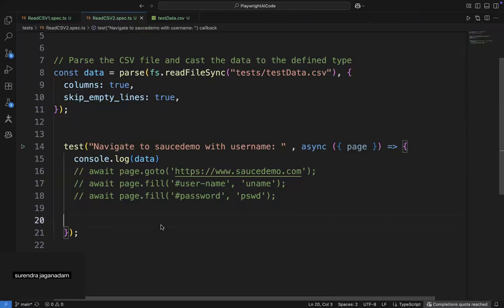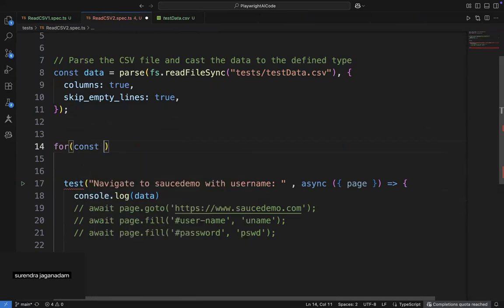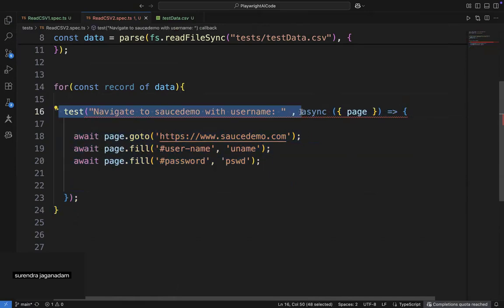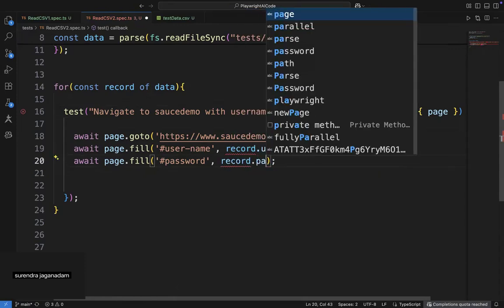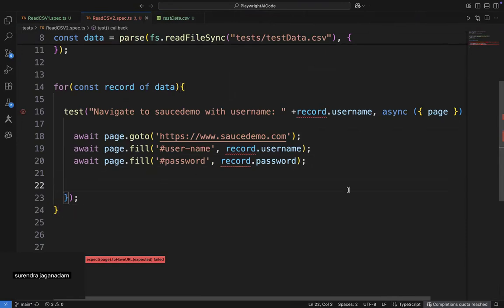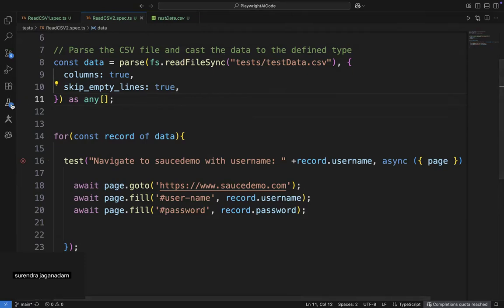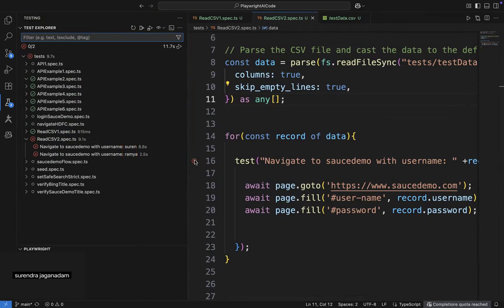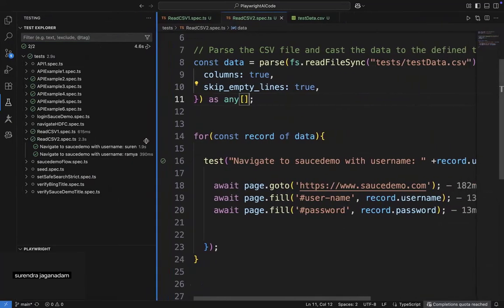Run Multiple Test Cases Using CSV Data in Playwright | Full Implementation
In this Part 2 tutorial, we move from theory to implementation! Learn how to fully integrate CSV data-driven testing into your Playwright framework to run multiple test iterations with ease.

We’ll walk through the technical steps of mapping CSV rows to your test scripts, ensuring your automation is both dynamic and highly scalable.

In this video, we cover: ✅ Completing the CSV reader implementation in Playwright. ✅ How to loop through CSV data for multiple test cases. ✅ Dynamic test generation based on external data files. ✅ Handling headers and multiple data rows effectively. ✅ Error handling and best practices for data-driven frameworks.

By the end of this video, you'll be able to scale your testing suites by simply adding new rows to a spreadsheet!